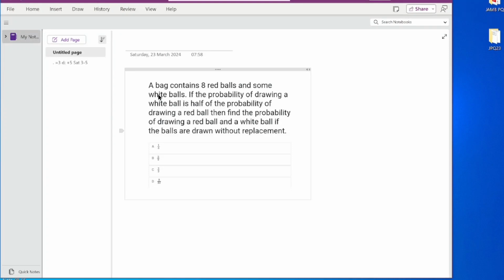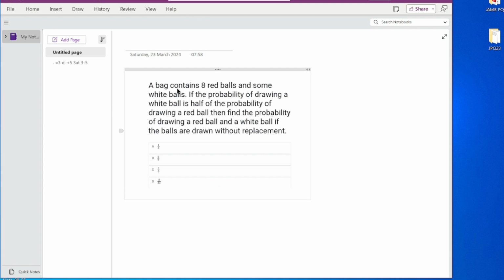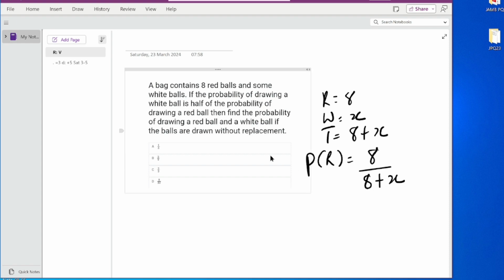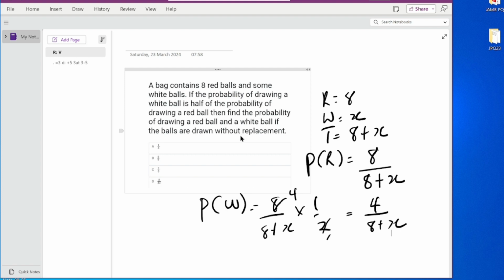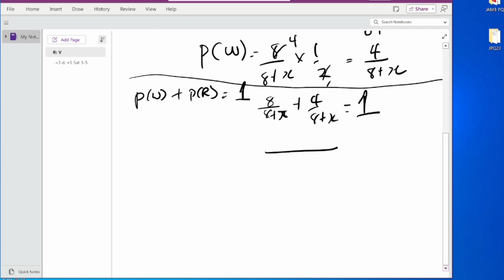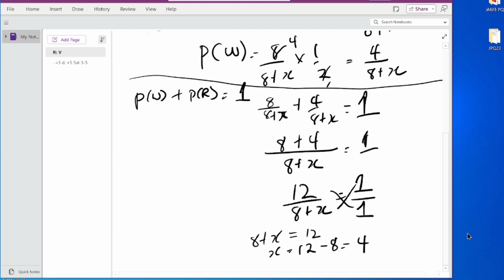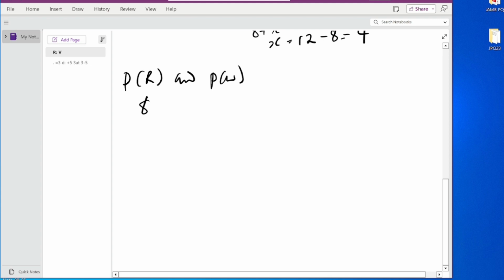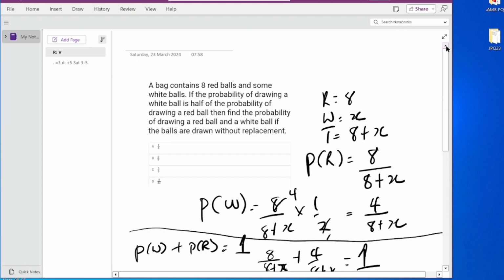2. JAMB UTME 2023 MATHS: PROBABILITY (without replacement)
A bag contains 8 red balls and some white balls. If the probability of drawing a white ball is half of the probability of drawing a red ball then find the probability of drawing a red ball and a white ball if the balls are drawn without replacement.

enika's, PROBABILITY